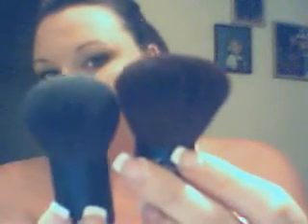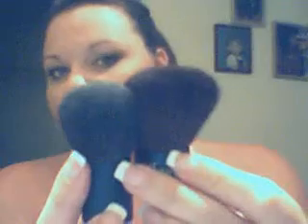ELF review part 2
ELF review of Studio Line brushes, professional brushes, waterproof lengthening & volumizing mascara